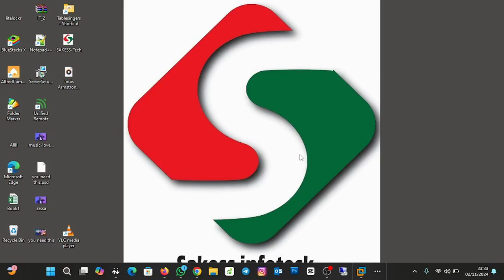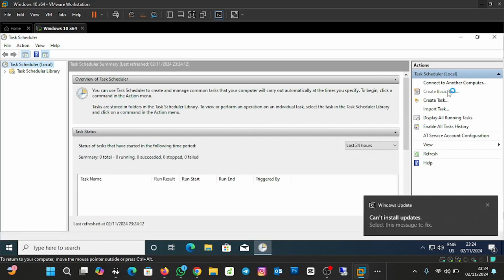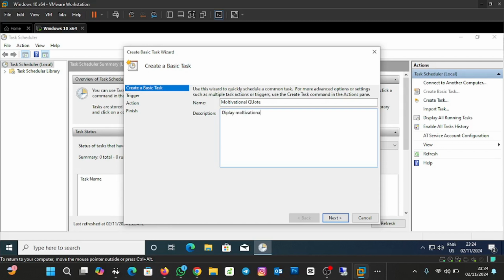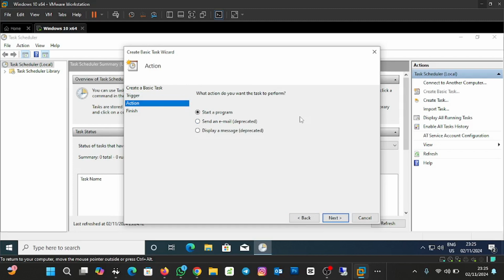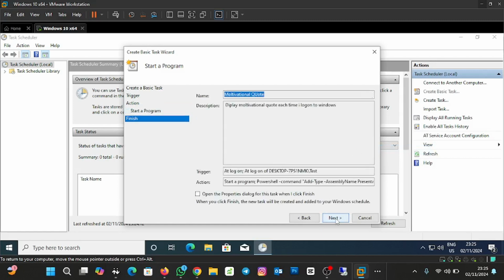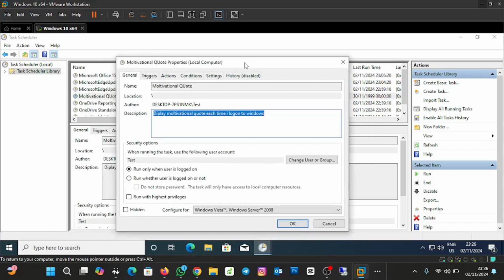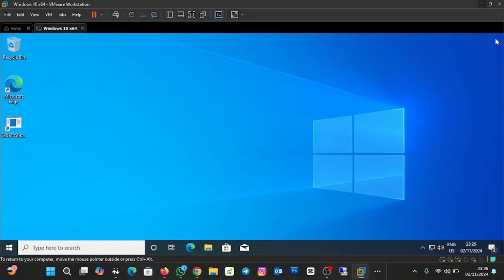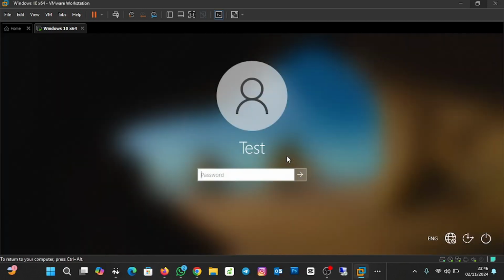Auto-Pop-Up Motivational Quotes at Login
"Looking for a way to start your day on a positive note? In this video, we show you how to customize your Windows login screen to display personalized greetings or motivational quotes every time you log in. Learn simple steps to configure your computer so that each login becomes a moment of inspiration. Whether you want to see your favorite motivational quote, a personalized welcome message, or a daily reminder to stay positive, we've got you covered. Follow along and transform your Windows experience to set a motivating tone for the day!"

-command "Add-Type -AssemblyName PresentationFramework;[System.Windows.MessageBox]::Show('Welcome back! Keep pushing towards your goals!')"